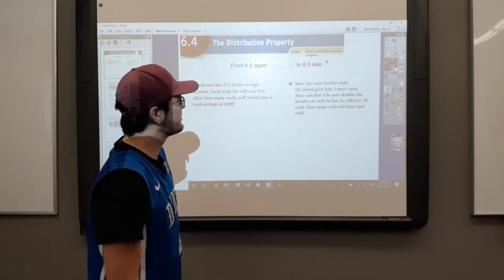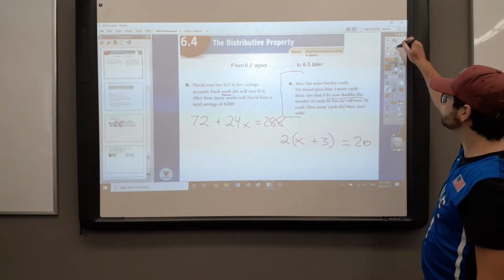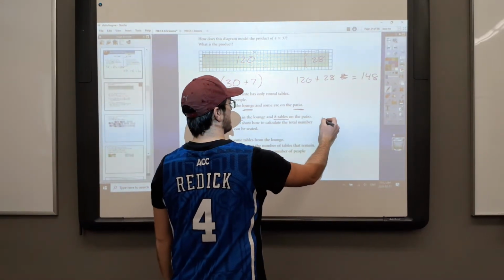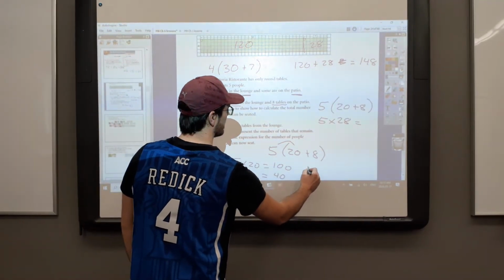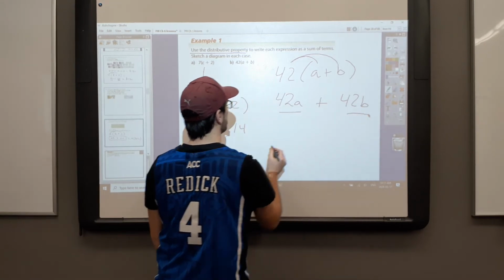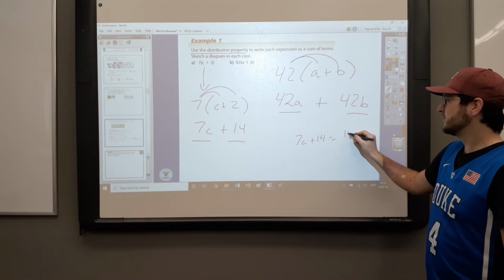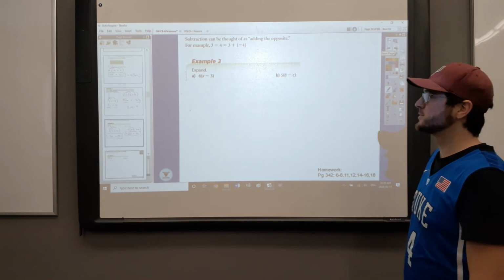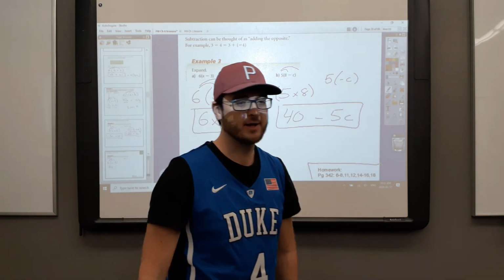Math 8 - 6.4 Lesson